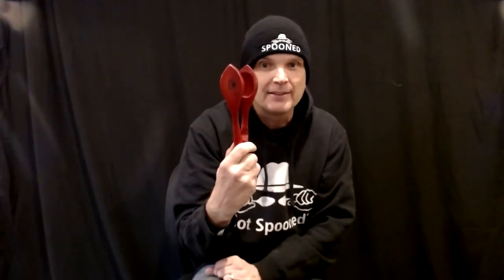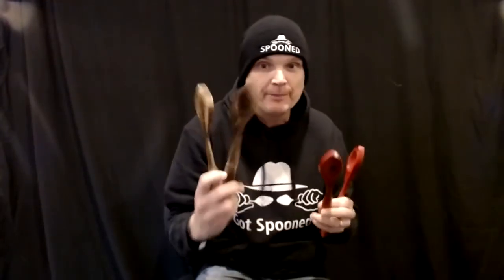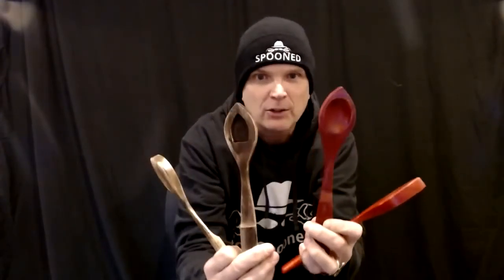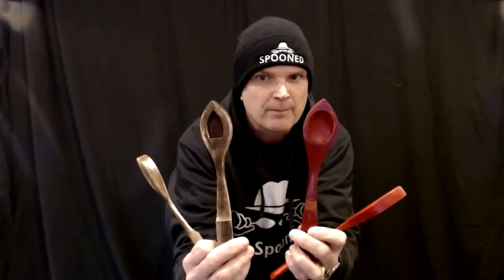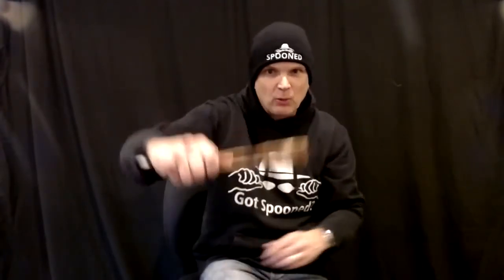How to play spoons - musicalspoons spooned spoonman getspooned hand percussion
Learn to Play the Spoons with Jim Cruise, The "Spoon Man"

In just 10 minutes, Jim Cruise, The "Spoon Man," will teach you how to play the spoons with this unique educational video. You'll learn 6 different beats and 2 different ways to hold the spoons. Perfect for all ages, this educational video makes it easy and fun to create music with DIY musical spoons.

Join the growing list of those who've been SPOONED!

Playing the musical spoons involves using two regular kitchen spoons as instruments. Here's a summary of how it's typically done:

    Hold the Spoons: Hold one spoon in each hand, with the bowl of the spoon facing outward and the handles pointing inward.

    Strike the Spoons: With a flick of the wrist, strike one spoon against the other. The spoons should make a clacking sound.

    Technique: Experiment with different techniques to produce various sounds. You can try hitting the spoons against each other in different ways, such as tapping the handles together or striking the bowls against your palm.

    Rhythm: Practice keeping a steady rhythm by striking the spoons together in time with music or a beat.

    Speed and Precision: As you become more proficient, you can increase the speed and precision of your spoon playing, creating more complex rhythms and patterns.

    Incorporate into Music: Once you're comfortable with the basic technique, you can incorporate spoon playing into musical performances. It pairs well with folk, bluegrass, or other acoustic style